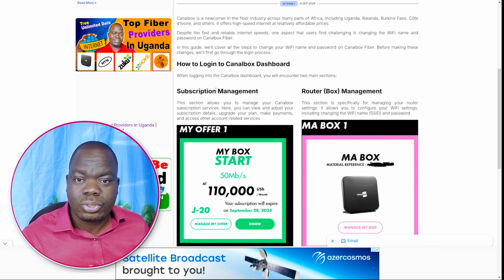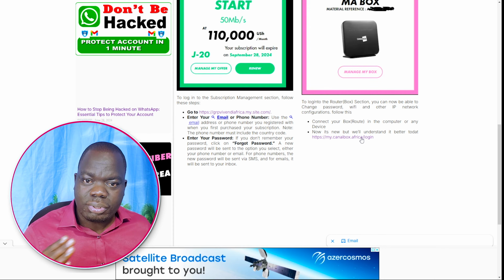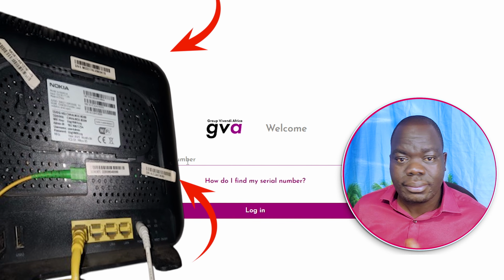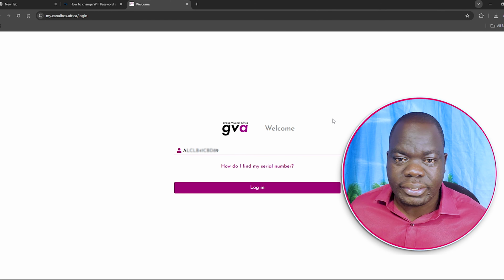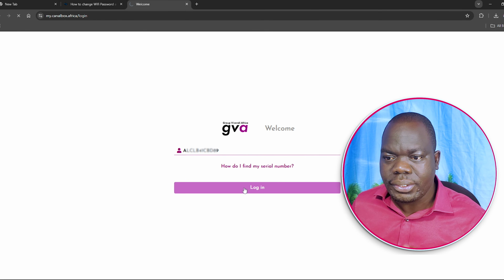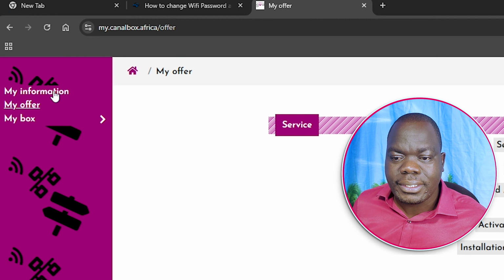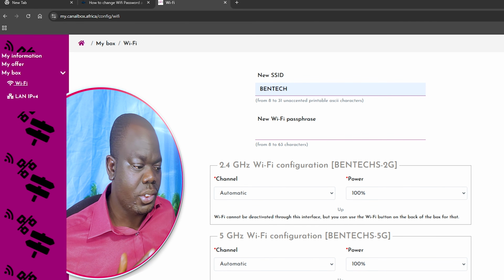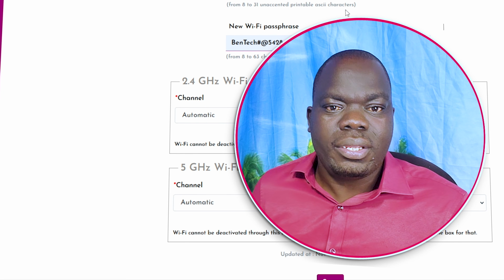How to change canalbox wifi password and name | Reset canalbox router passoword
Are you searching for how to change CanalBox WiFi password or wondering how to reset your Canal Plus password? Look no further! In this comprehensive tutorial by BENTECH, we walk you through every step to manage your CanalBox settings, including changing your WiFi name, securing your network, and even resetting your CanalBox router password. Whether you're looking to personalize your connection or improve security, this guide has you covered.

CanalBox is a popular internet service provider known for its reliability and speed in regions like Rwanda and Uganda. In this video, we’ll address common questions like how to change WiFi password on CanalBox, Password or username change CanalBox, and how to reset CanalBox password. We’ll also explain how to change WiFi name on CanalBox for a seamless user experience.

Changing your CanalBox WiFi password or username is essential to keep your internet secure from unauthorized access. With CanalBox services, maintaining strong security is key to ensuring a smooth online experience. And if you’re wondering, what is CanalBox?, this video also provides an overview of the service, including details about CanalBox payment plans and how much is CanalBox.

Don’t miss this guide, whether you're from Uganda, Rwanda, or any region using CanalBox. Stay secure with actionable steps for setting up your network.

How to change WiFi password on CanalBox router
Step-by-step guide to how to change WiFi name on CanalBox
Answering FAQs: How do I change my CanalBox WiFi password and How do I reset my Canal Plus password
A detailed CanalBox WiFi review, including payment plans and user experiences
The benefits of securing your CanalBox network
Why Choose CanalBox?
CanalBox offers competitive plans and reliable internet speeds, making it a top choice in Uganda and Rwanda. With this video, you’ll discover how to make the most out of your CanalBox router, review its features, and learn about its affordability. If you’re curious about how much is CanalBox or want to explore its payment plans, this tutorial will provide all the answers.

Additional Tips
If you encounter any issues, this video will also help with how to reset CanalBox password or manage Password or username change CanalBox. And for those still deciding, watch our detailed CanalBox WiFi review to see if this ISP fits your needs.

Stay updated with BENTECH for the best tech tutorials, router guides, and ISP reviews.

In case you missed some of our videos, Check out the one that might help you